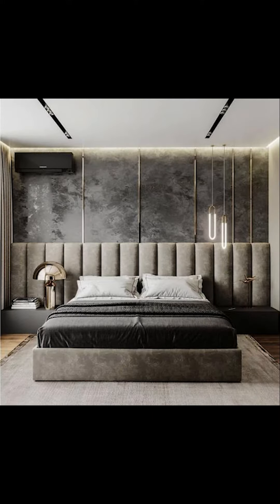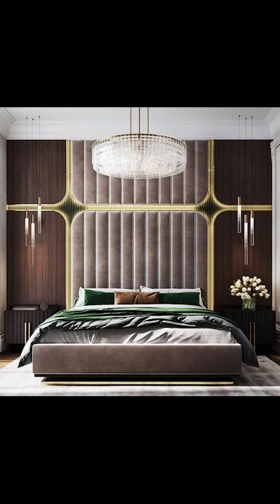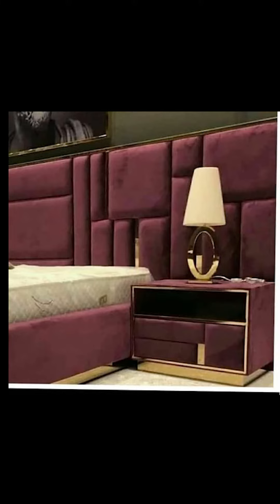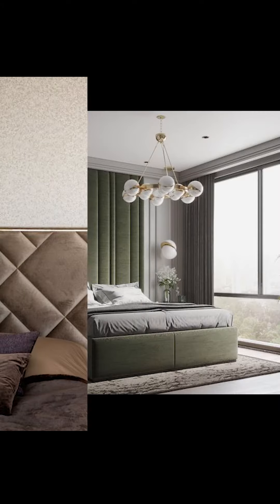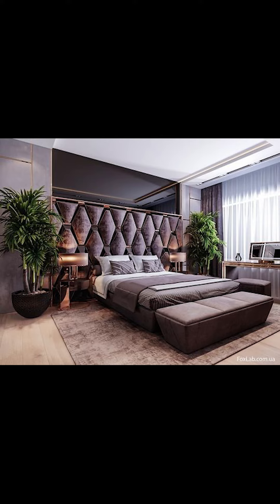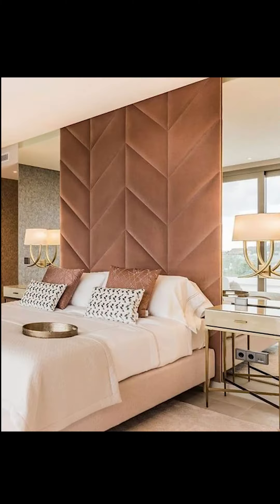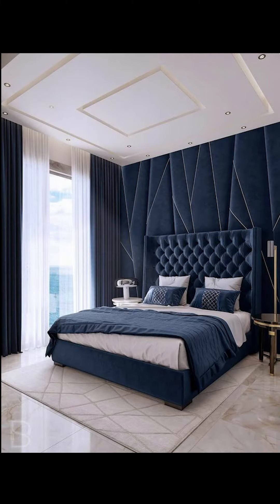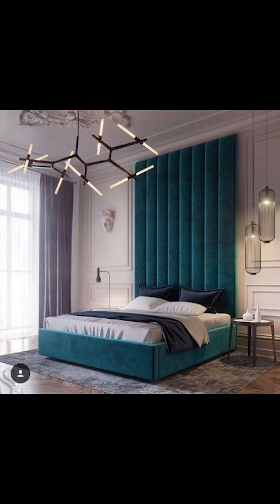LUXURY BEDROOM PANEL IDEAS, HEADBOARD DESIGN IDEAS FOR MODERN BEDROOM 2022